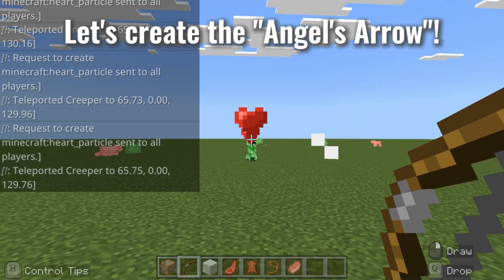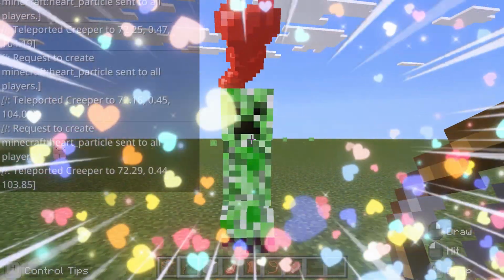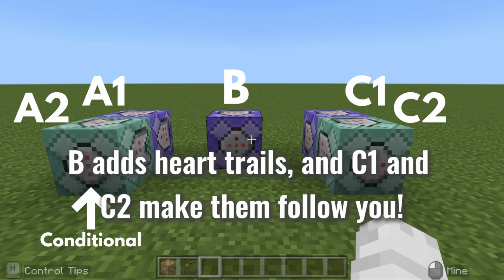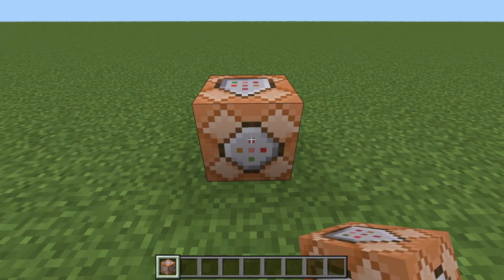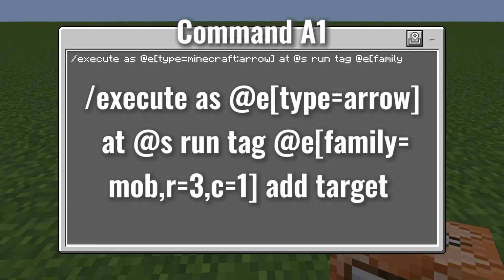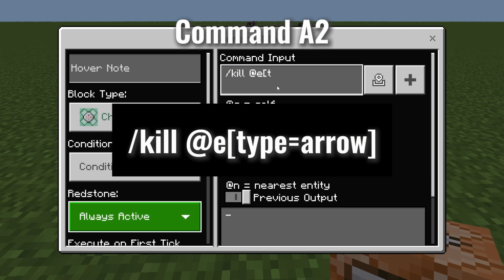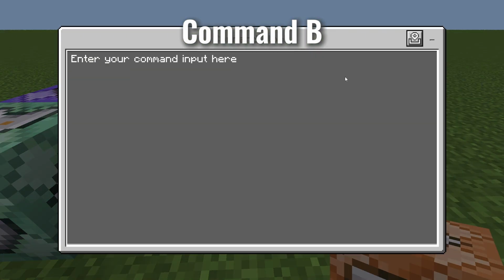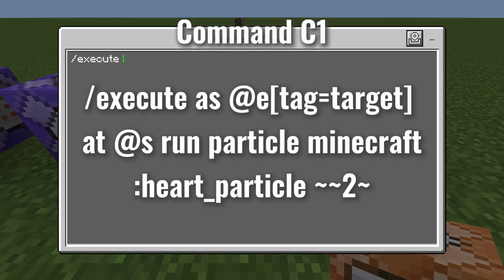Angel's Arrow! Magical Heart Particles & Pet Commands | Trick #31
In this video, we explore Trick #31: "Angel's Arrow" from our upcoming guide. Learn how to use the /particle command to create beautiful heart trails and use tags to make any mob—even creepers—follow you like a loyal pet!

🇯🇵 日本語版

Visual effects and AI manipulation are the secrets to making your world feel magical.